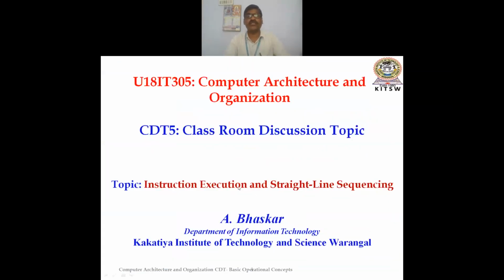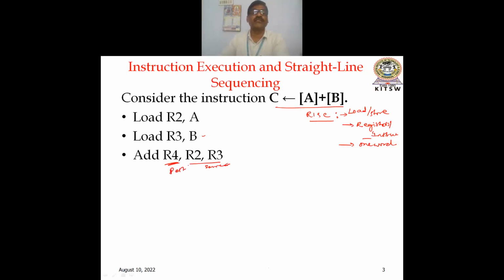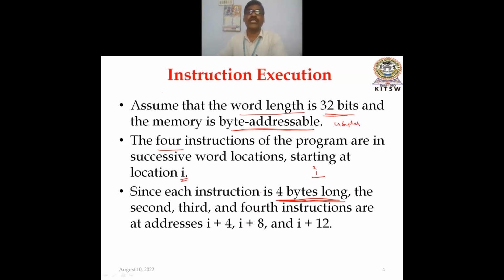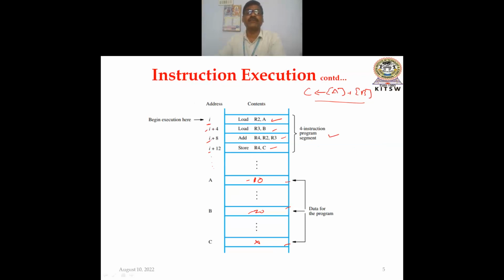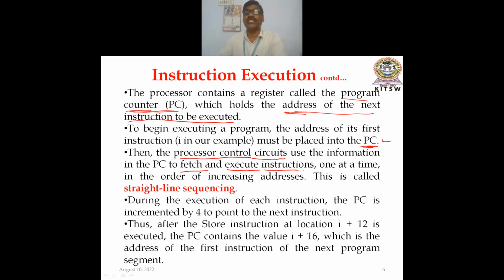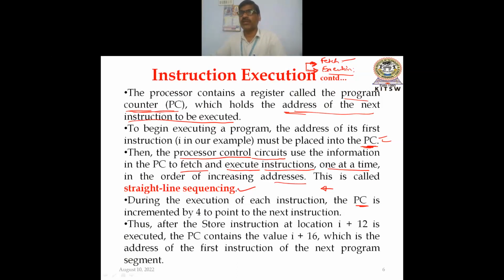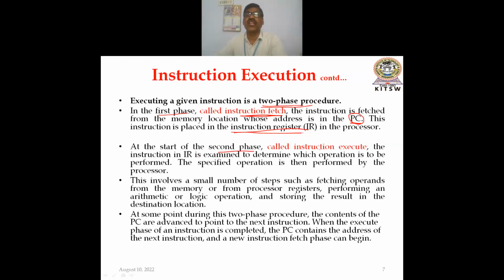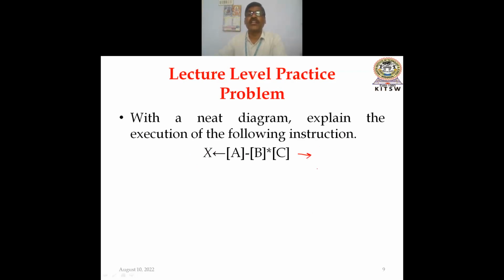CAO CDT5: Instruction Execution and Straight-Line Sequencing